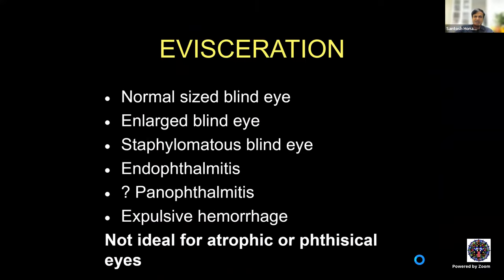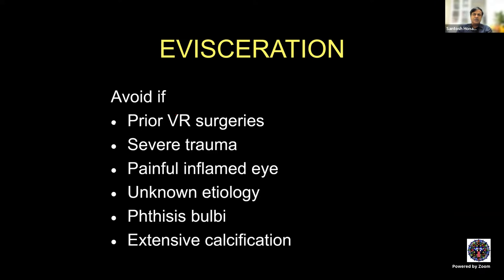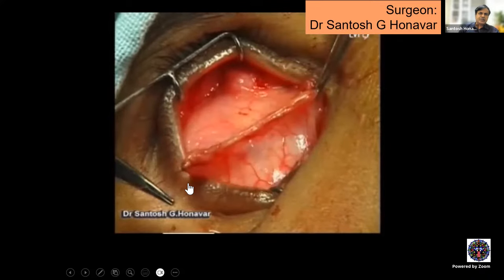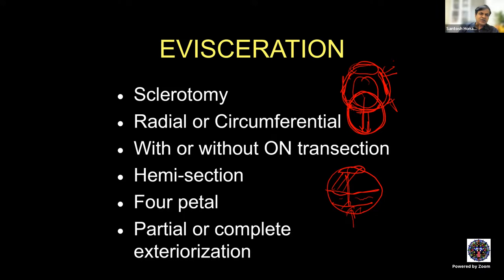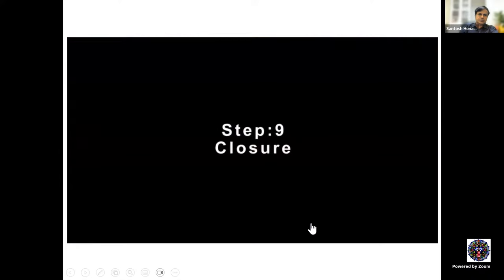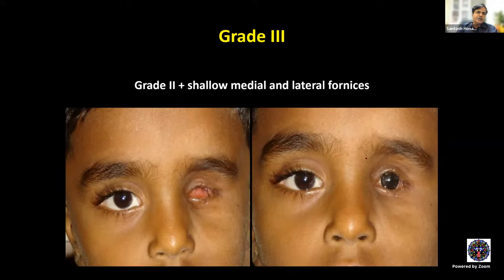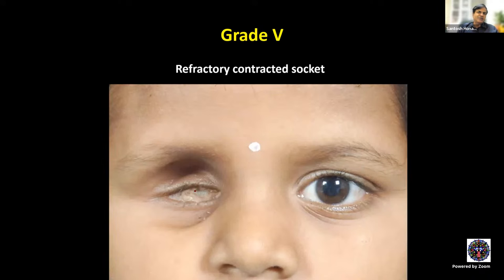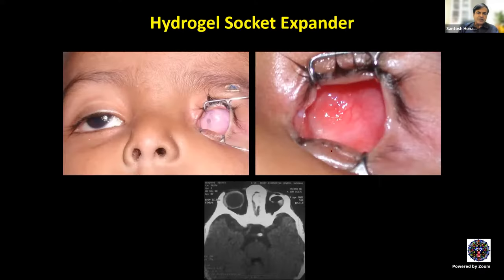Contracted Socket, Dr Santosh G Honavar, Friday, Nov 15, 8:00 PM to 9:00 PM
Oculoplasty #29.,

Contracted Socket
Dr. Santosh G Honavar,

Nov 15th, 2023, 8:00 PM – 9:00 PM